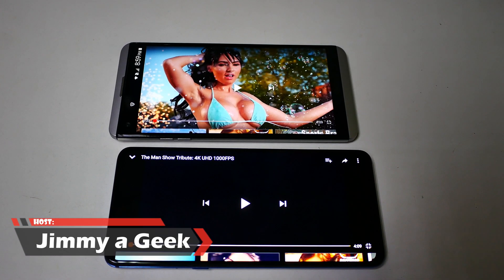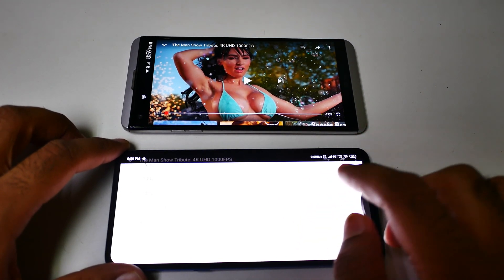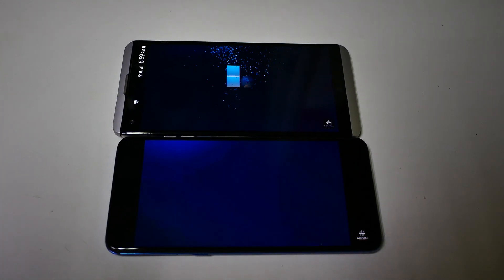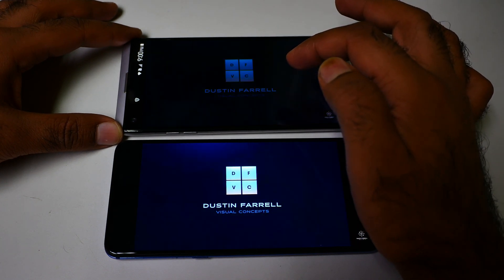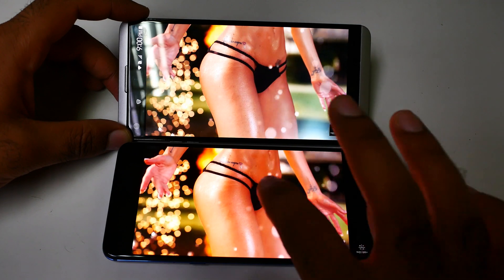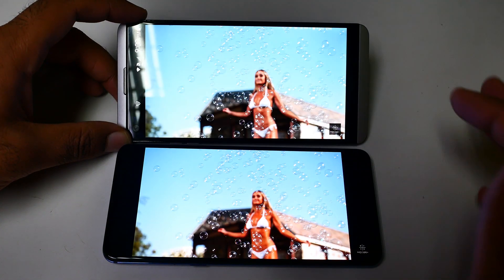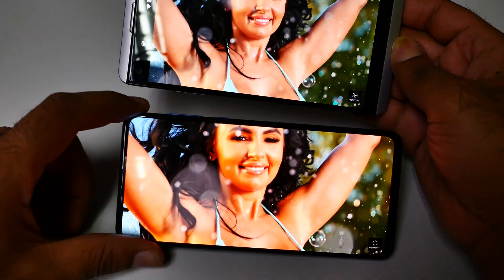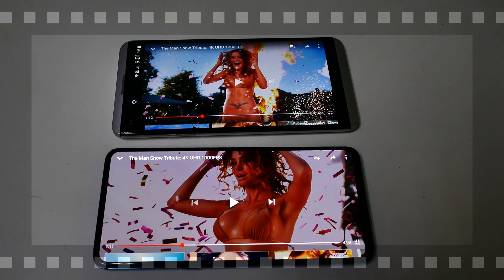IPS (1440P) vs Super AMOLED (1080P) Display War!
IPS (1440P) vs Super AMOLED (1080P): IPS vs AMOLED display comprasion is here. Is the IPS better then the AMOLED technology ? So let's find which is best display ?

💡The Big Stretch AudioBook